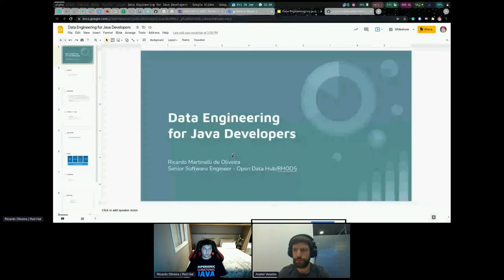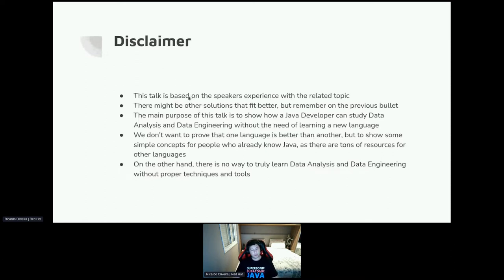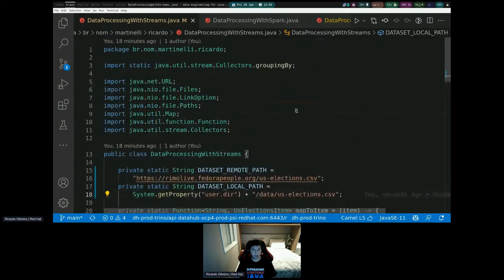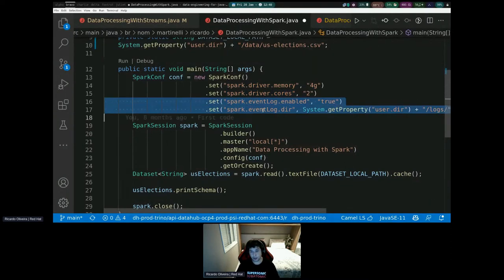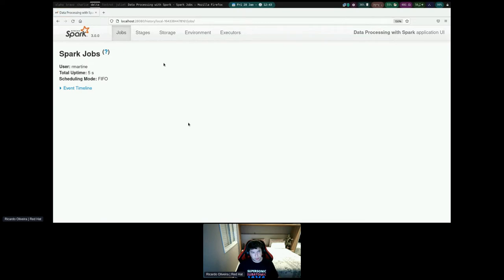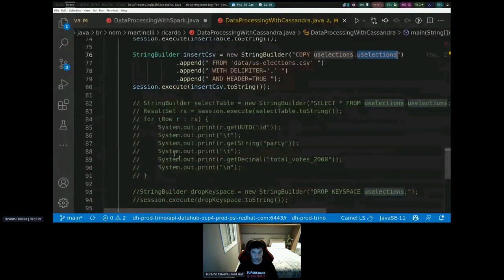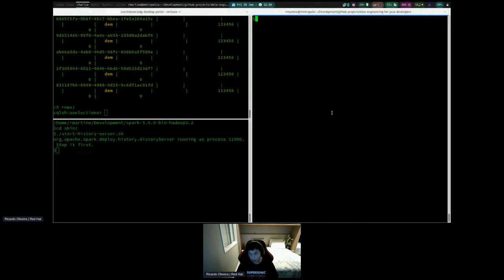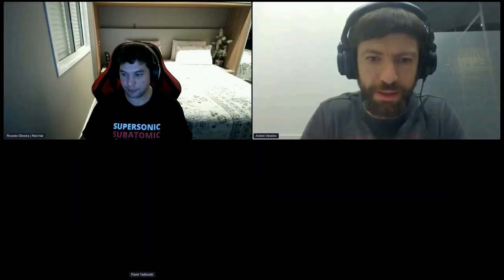Data Engineering for Java Developers - DevConf.CZ 2022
Speakers: Ricardo Oliveira

Data Science is for everyone who wants to find patterns in large amounts of data. That being said, they should be able to work with data no matter if they are an IT person or not. For IT people, we usually see only examples in Python or R to work with Data Science or Data Engineering. For the Data Engineering side, I have good news for Java Developers: "Yes, you can! With Java!". This session will show some of the tools Java Developers can use for Data Engineering tasks such as ETL, Data Visualization, and BI.